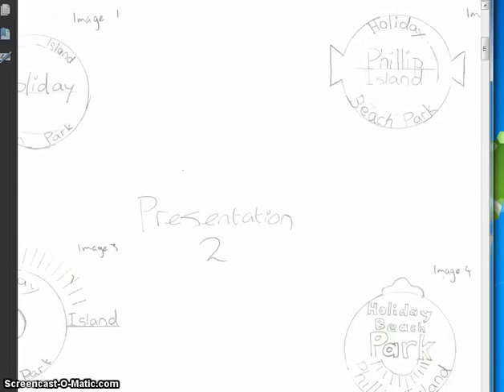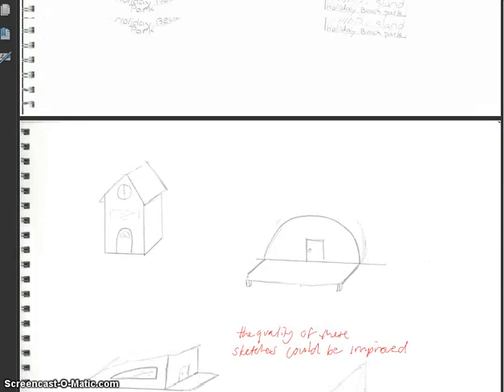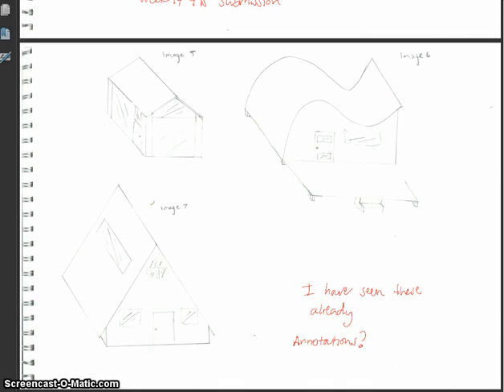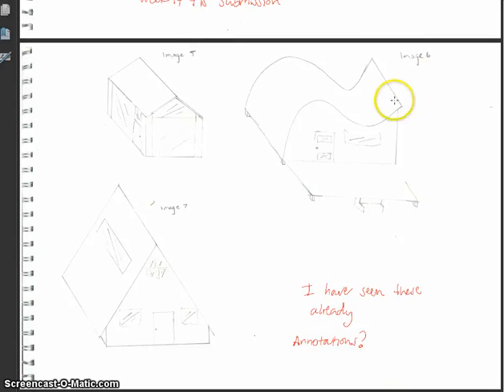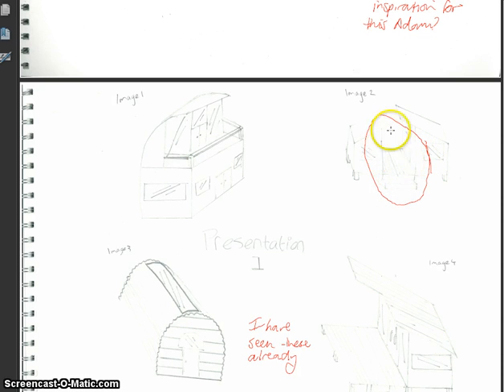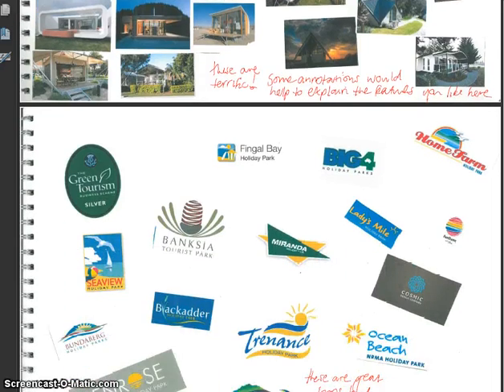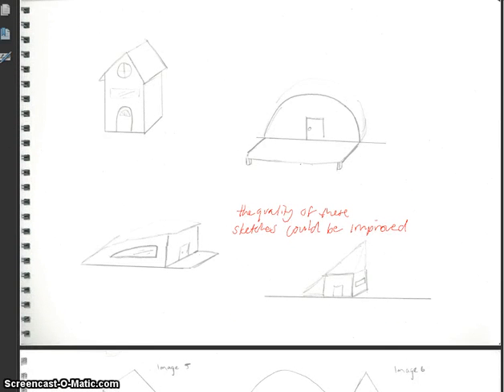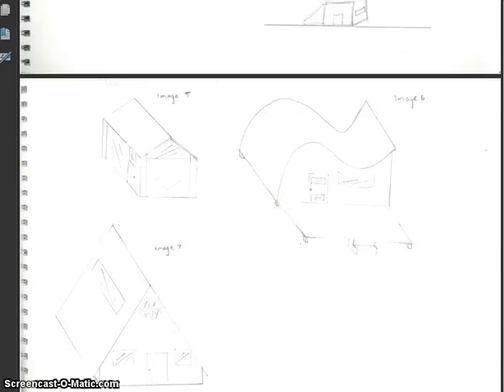week 2 ADAM